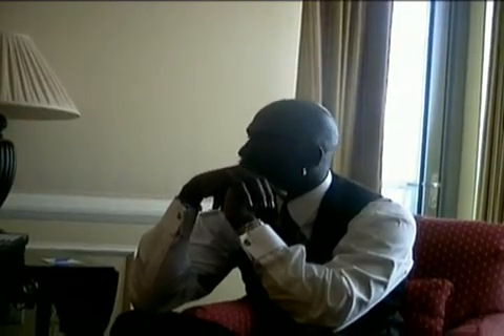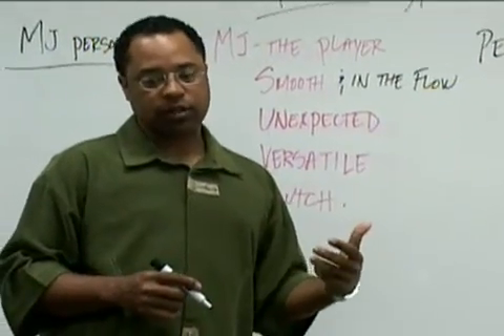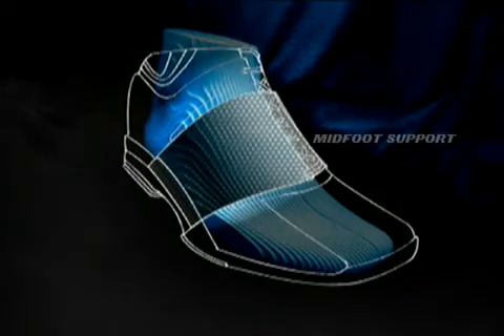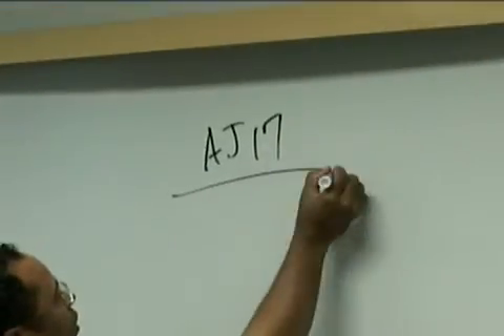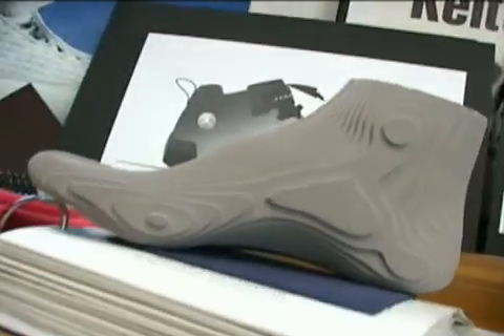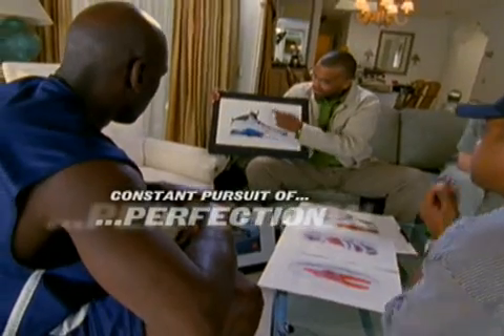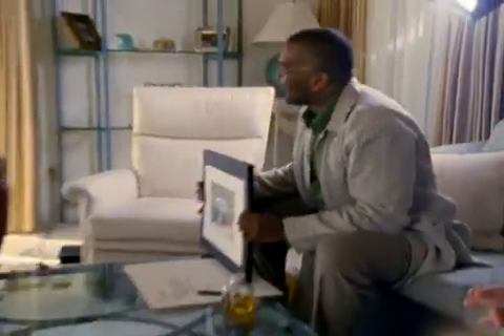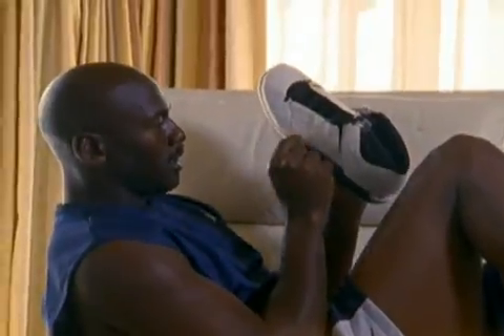Air Jordan 17 (XVII) CD-ROM Volume 1 - The Design Process with Michael Jordan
2002 Jordan 17 CD-ROM Volume 1 - Jordan 17. This is the introduction to the design and development of the Air Jordan 17. The video featured insight by Gentry Humphrey. Also the design process with Wilson Smith. Creative Direction and design insight by Tinker Hatfield